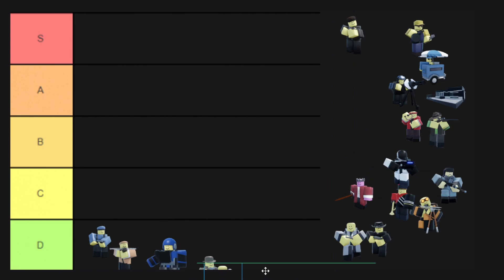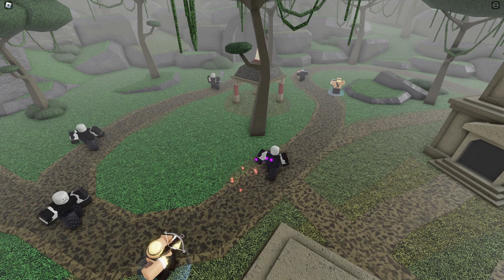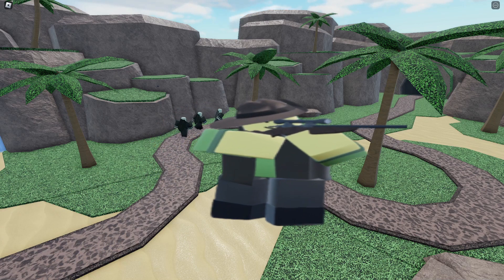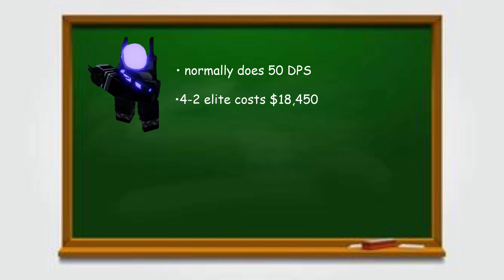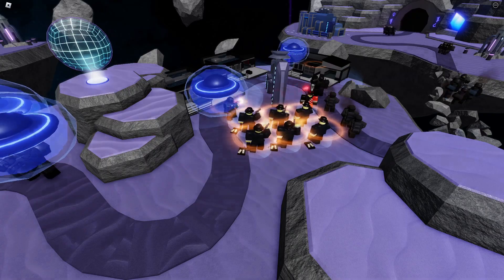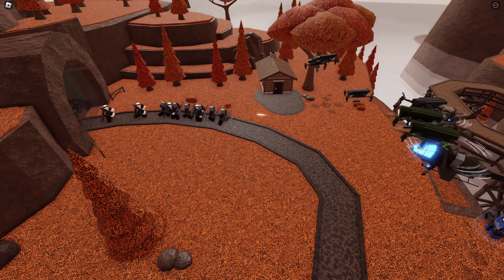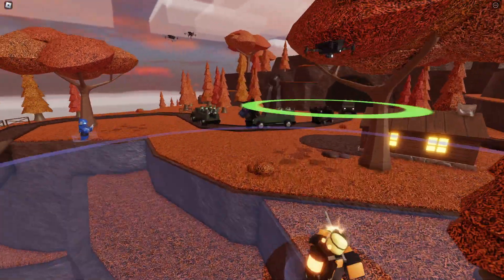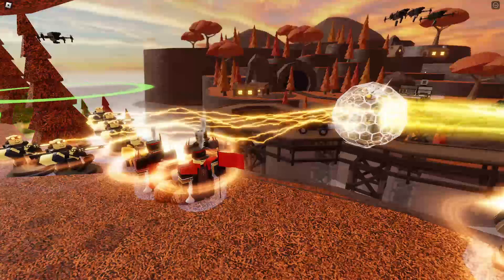Ranking Every Tower In Tower Blitz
if you disagree with anything that I say, please write an 800 word essay about your opinions. Don't forget to cite your sources!
Music used in this video (in order of appearance):
Timestamps:
Intro - 0:00
D-Tier - 0:29
C-Tier - 1:31
B-Tier - 2:55
A-Tier - 3:50
S-Tier - 7:28
Comment Of The Week - 10:47
Outro - 11:33
the first and probably last 11 minute long video